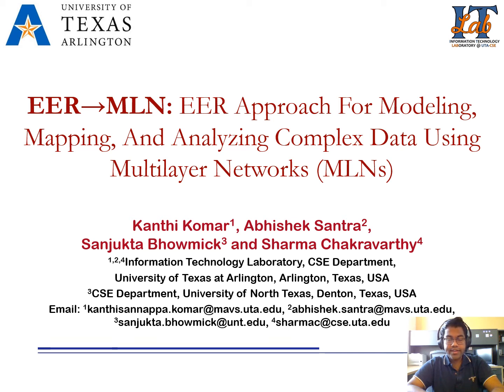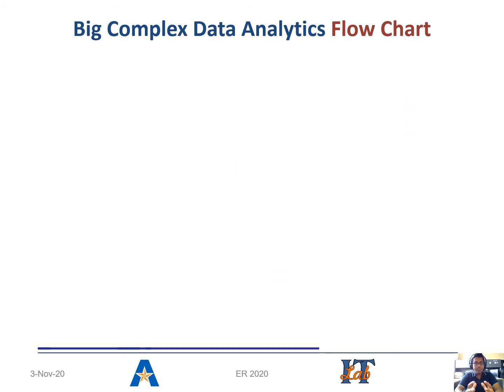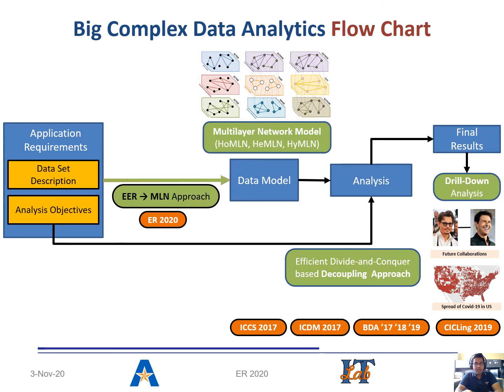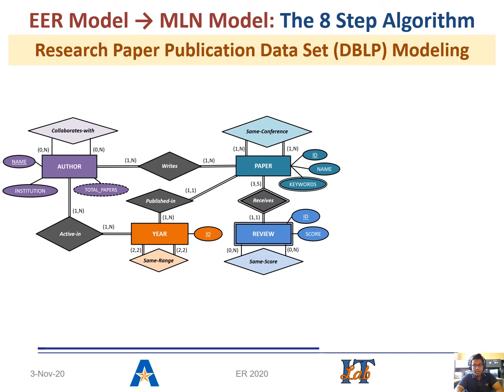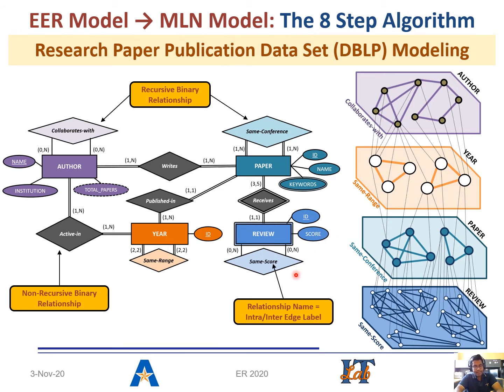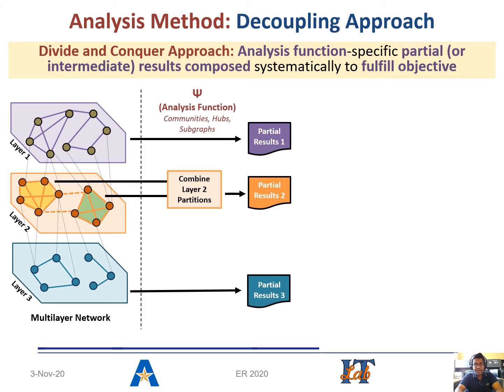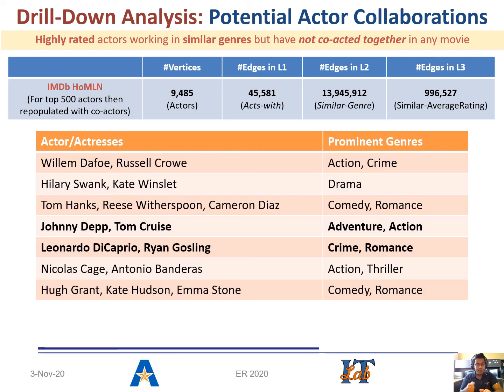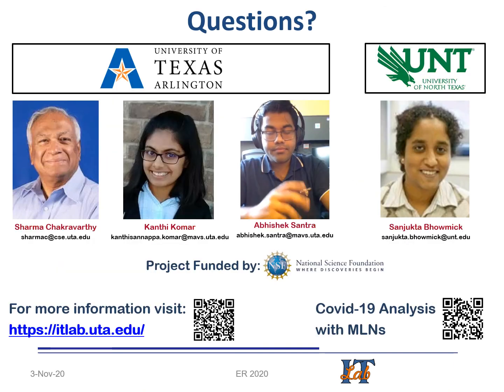EER→MLN: EER Approach For Modeling, Mapping, and Analyzing Complex Data As Multilayer Networks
Summary presentation of Kanthi Komar et al. "EER→MLN: EER Approach For Modeling, Mapping, and Analyzing Complex Data As Multilayer Networks (MLNs)", ER 2020 by Abhishek Santra.